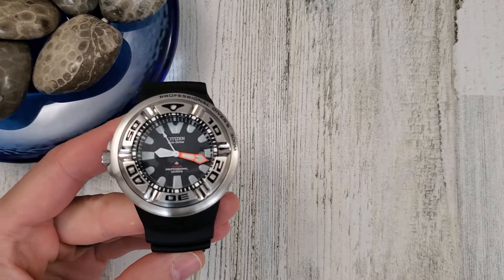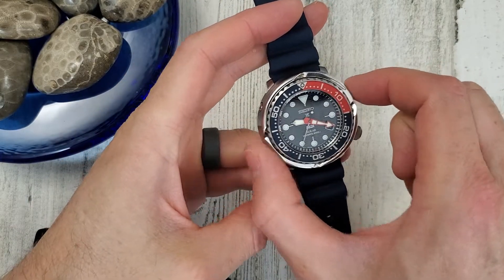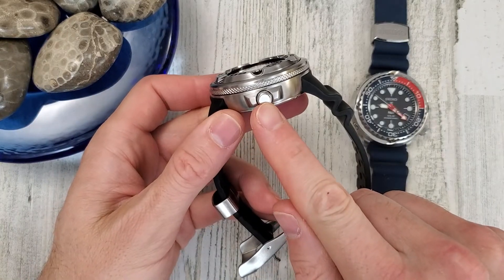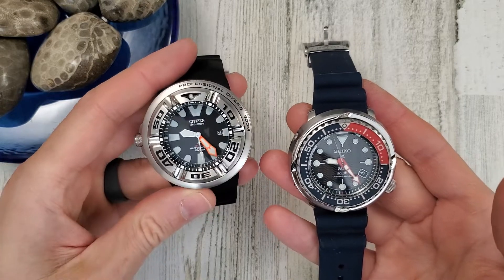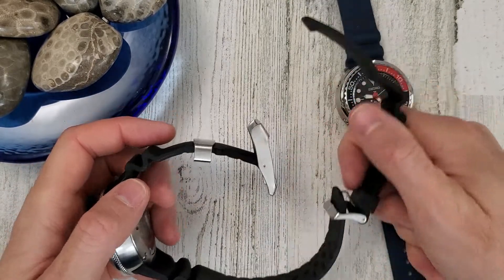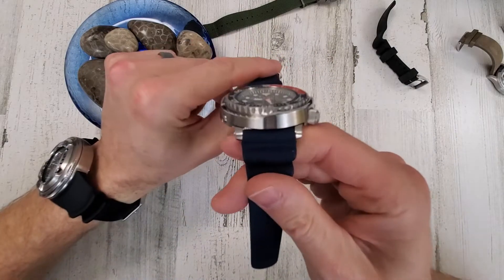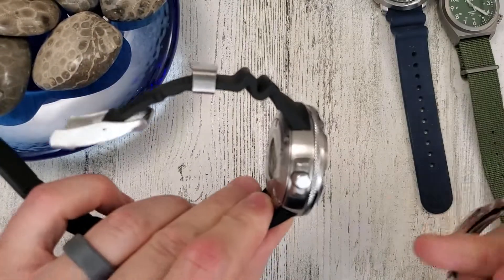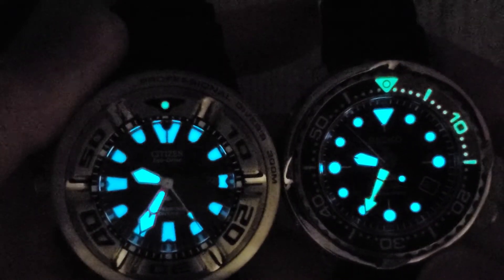Citizen Ecozilla BJ8050-08E vs Seiko Padi Solar Tuna SNE499 - Battle of The Solar Divers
Do you have a watch that puts a smile on your face?  The Ecozilla does that for me for some reason.  If you had to choose one watch between these two, which would you pick?